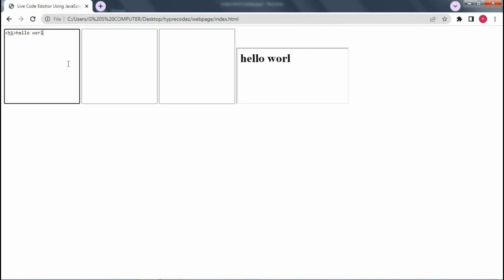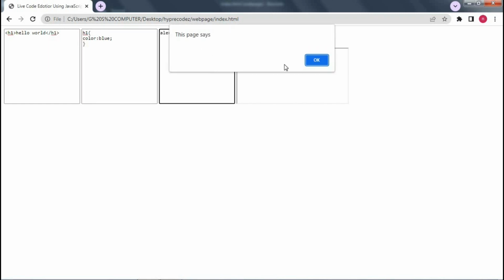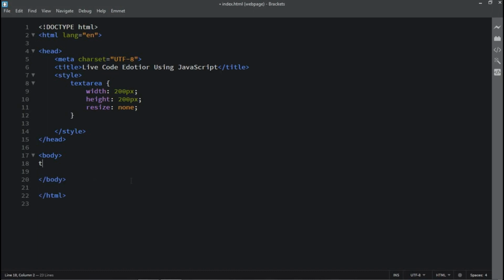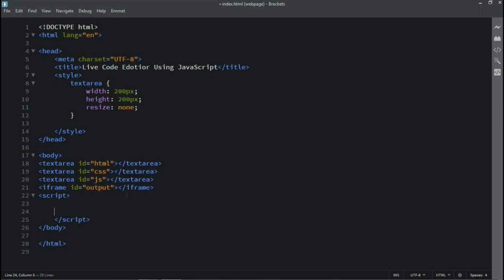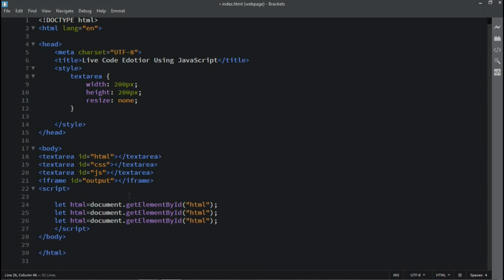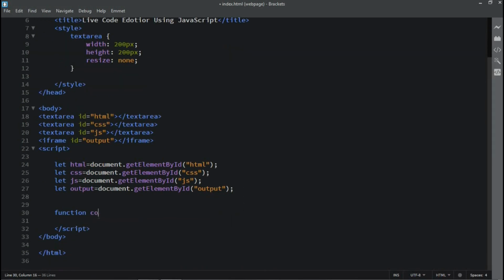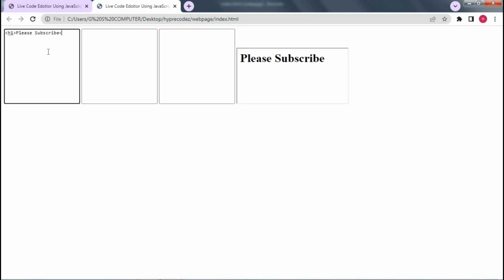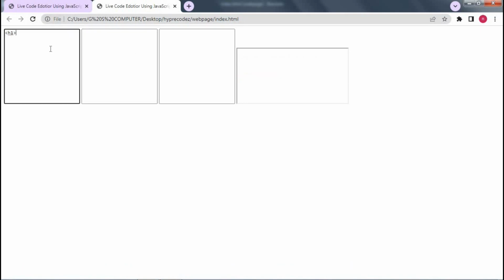Create Your Own Live Editor Using Simple Code Of JavaScript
live editor using javascript html css

how to make image upload button (input type="file")using js

how to make clipboard copy button using javascript

move div using mouse

how to add preloader in website

how to make simple tic tac toe game using javascript

php html form data save in mysql

how to make simplest calculator using html css and javascript

toggle like dislike button